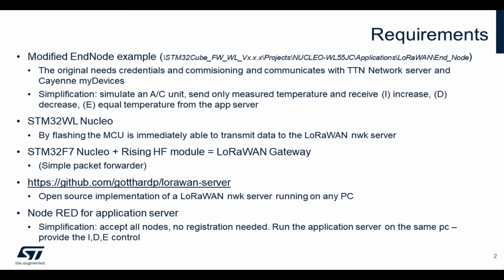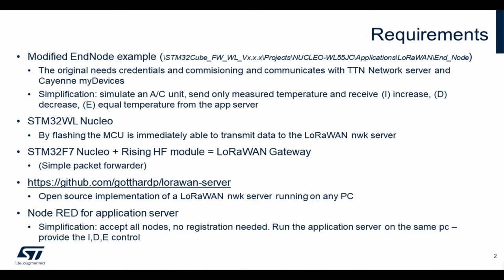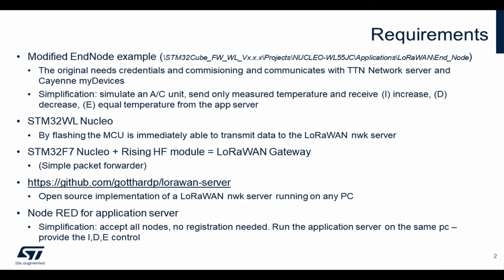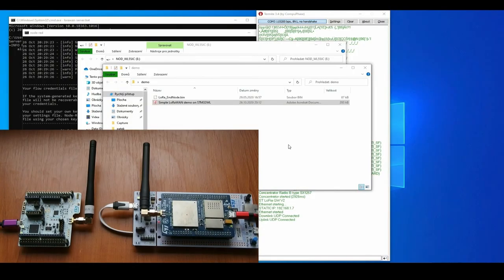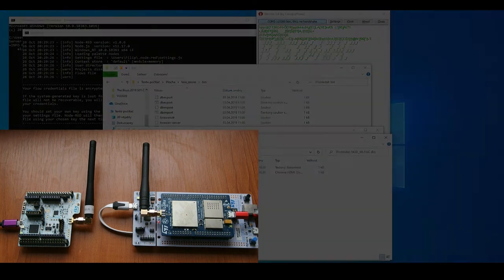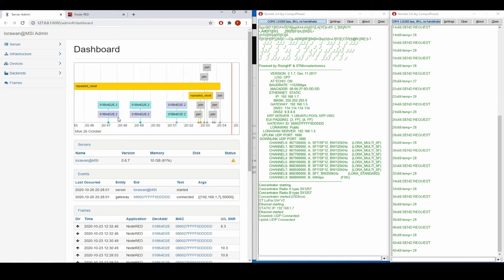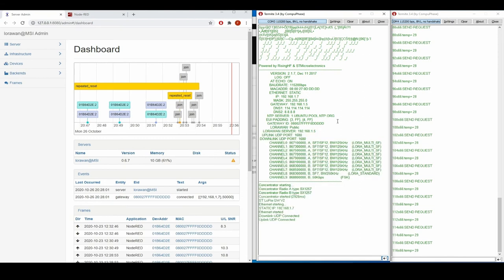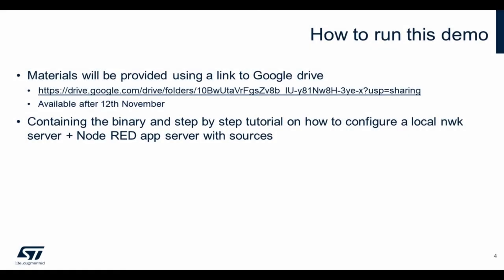CES 2021 Complement Event: Long-range subGHz connectivity including LoRaWAN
Long range connectivity over LoRaWAN network with STM32WL sending data and receiving updates